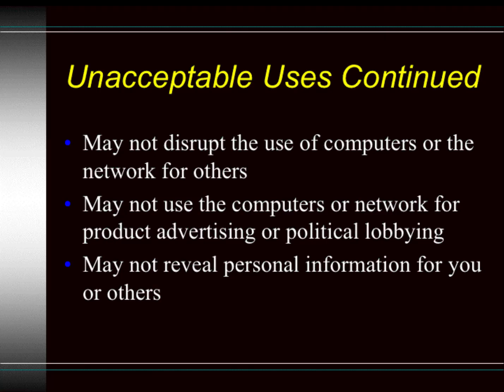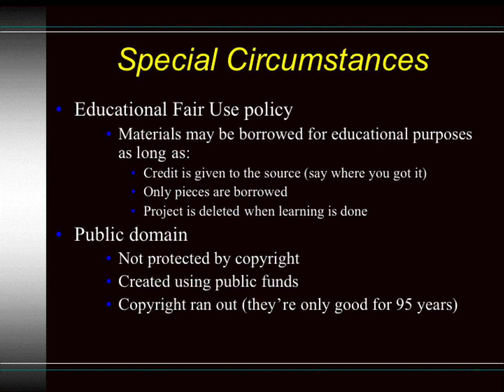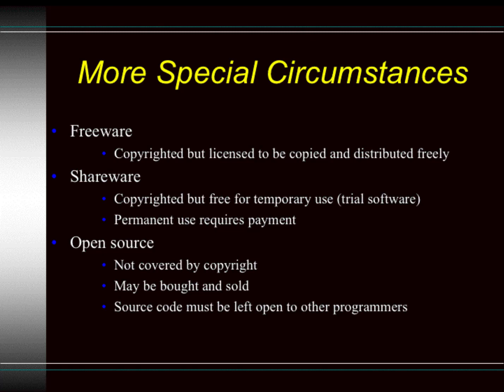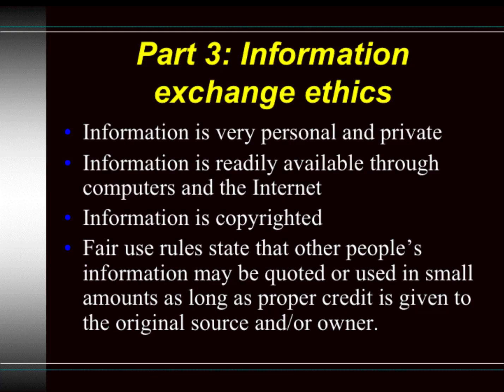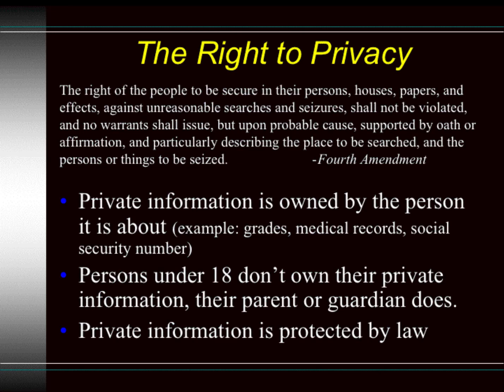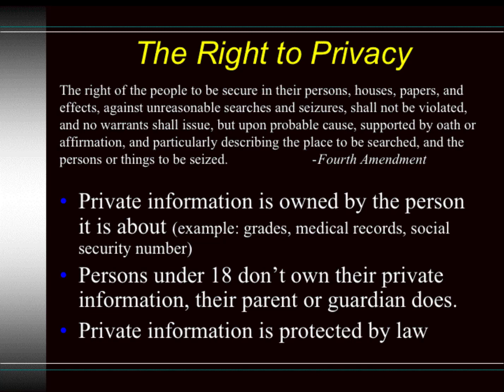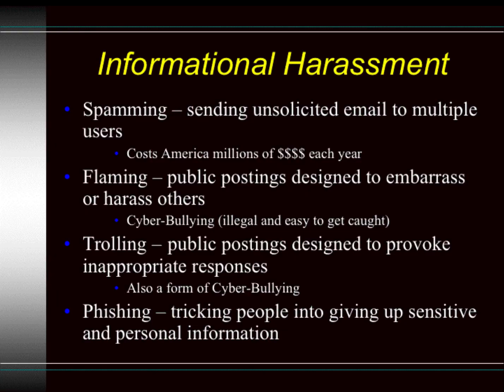Computer Ethics Lecture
Lecture for computer ethics questions